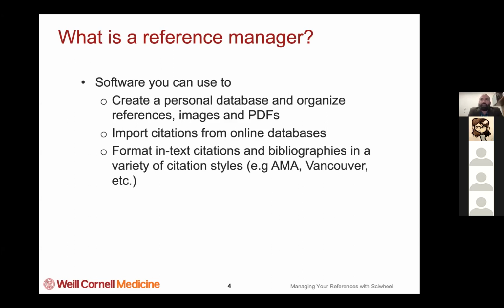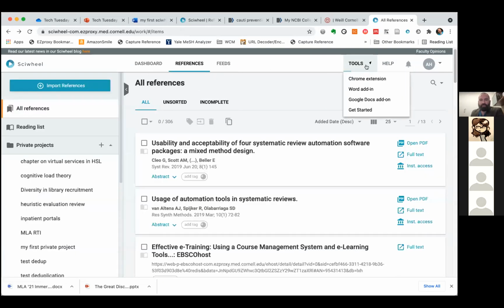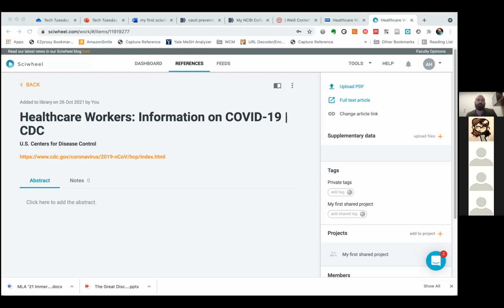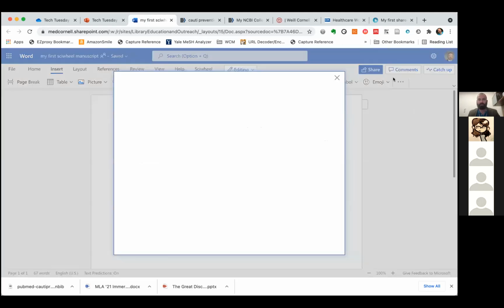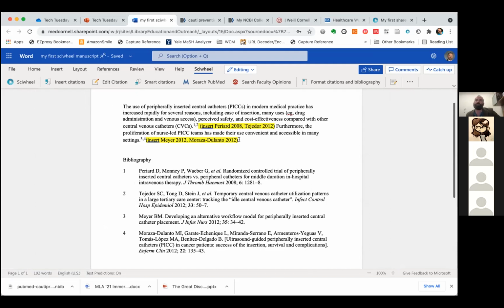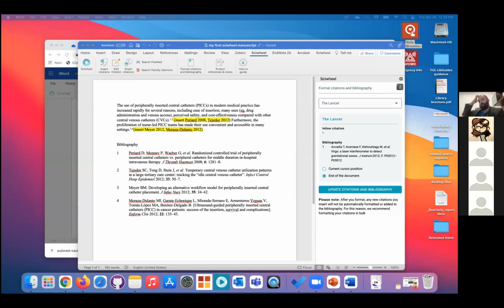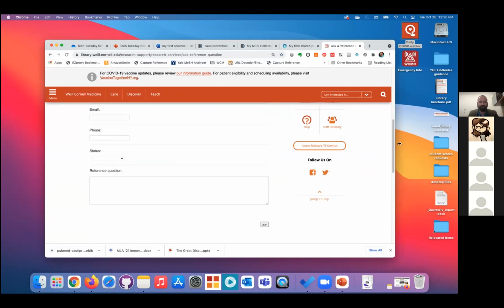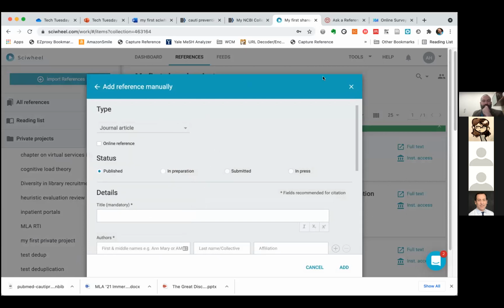Tech Tuesday: Managing Your References with Sciwheel